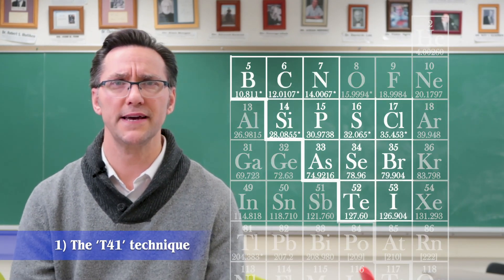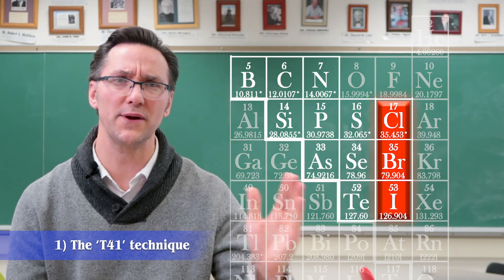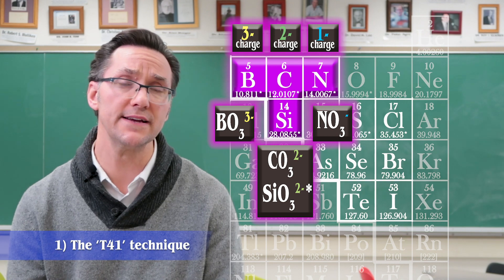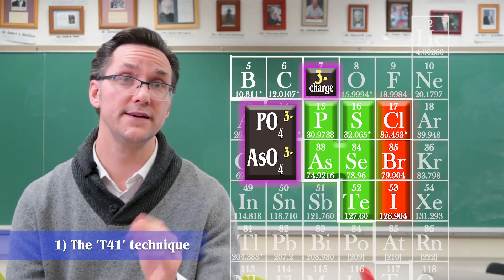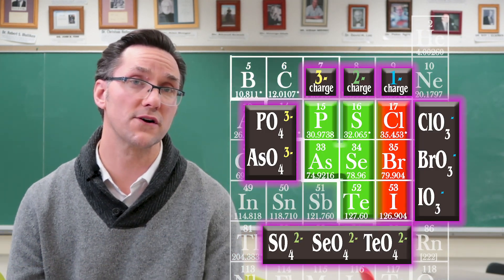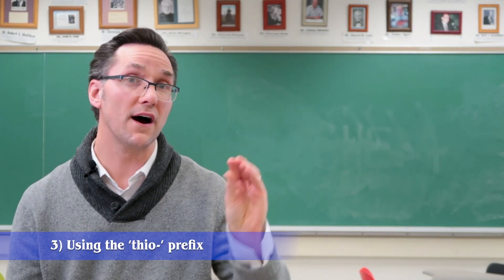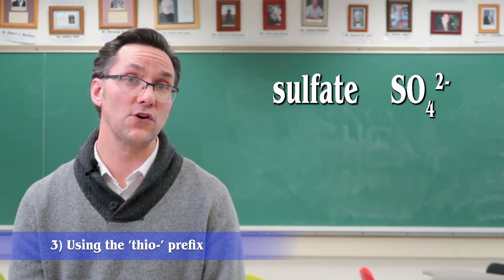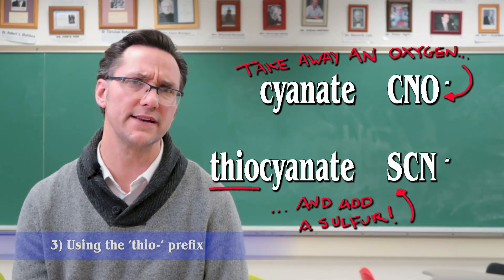You Can Name Polyatomics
Think you know all there is to know about naming polyatomics? Probably not... if you did, you'd be off watching a cat video or a soap cutting video. Or a video of a cat cutting soap. Eh, you get the point.

This video will cover FOUR concepts that a lot of students miss when it comes to naming polyatomics correctly. I'll show you:
1) How to use your periodic table to find the basic charge and starting number of oxygens for most of the common polyatomics.
2) How change the base name to reflect different numbers of oxygen.
3) What 'thio-' means and how to use it.
4) What 'bi-' means and how to use it.

If you think I missed anything add it in the comments below. Thanks for stopping in and supporting the channel. I've been slowly upgrading some of my equipment to make better videos, and your subscriptions and likes and video shares really help grow the channel. You're the best.

0:00 Introduction
0:14 The 'T41' technique
1:20 Changing oxygen's subscript
2:15 Using the 'thio-'prefix
2:54 Adding H+ to the polyatomic